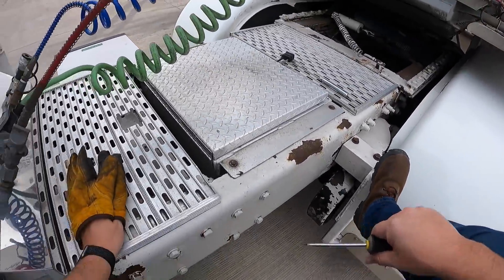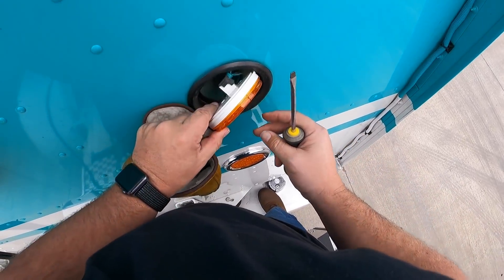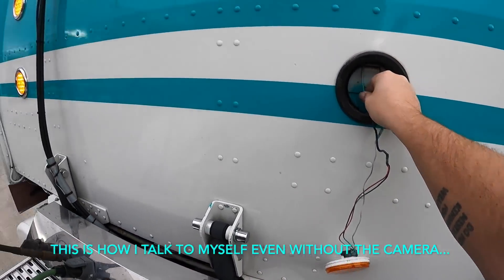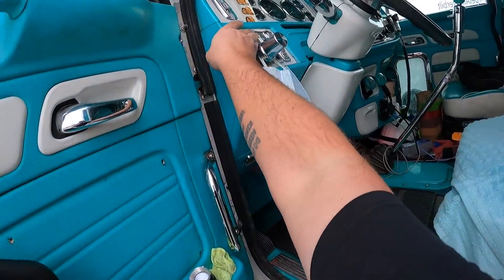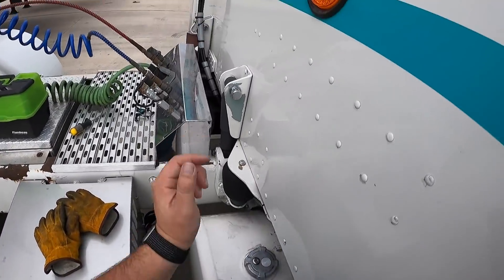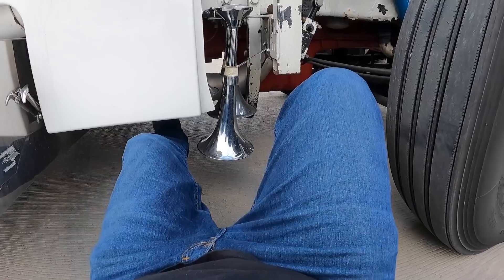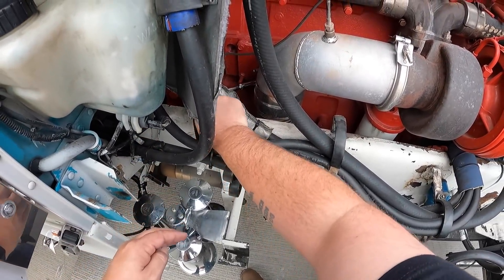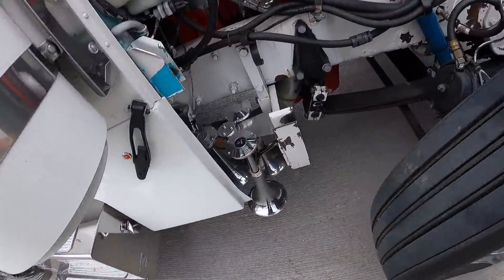There is ALWAYS something wrong with my custom Peterbilt!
Just working on a couple things Bella had wrong while I was in Texas and it was WARRRRM!